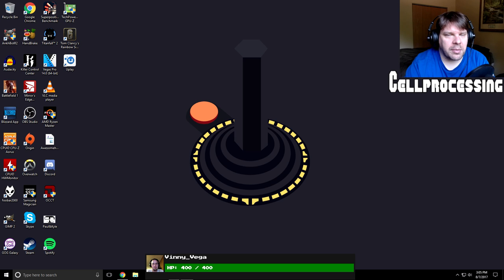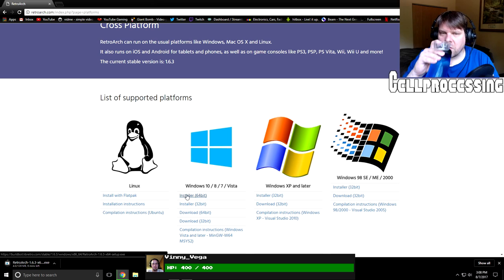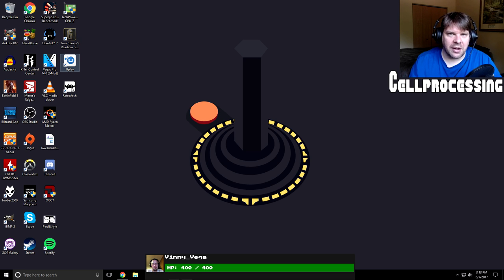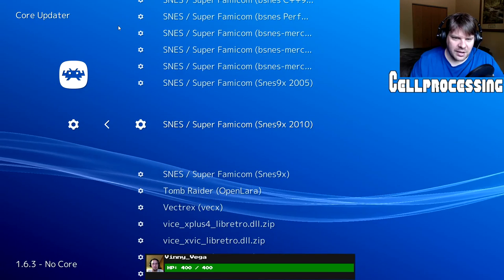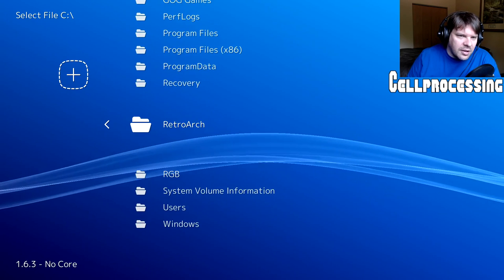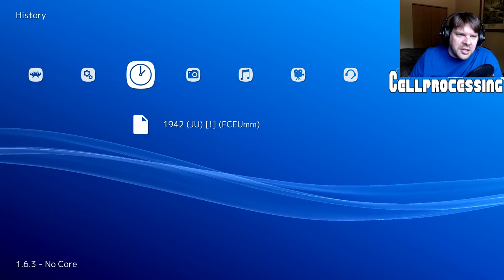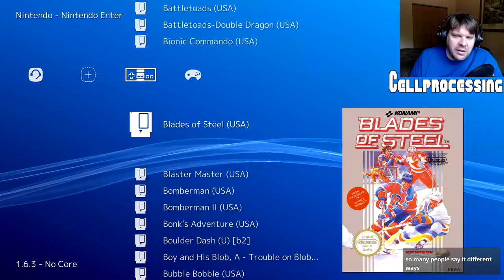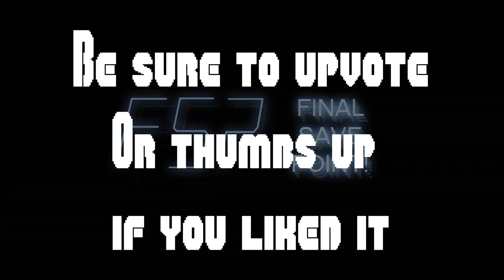How to use Retroarch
Be sure to use the following links to stalk me on the internet

Stream times. Mon,Wed,Fri, 1:30 to 5PM PST